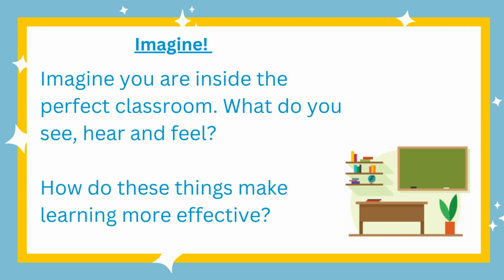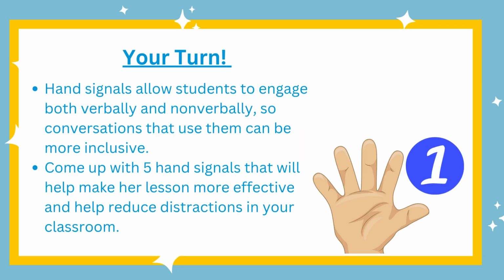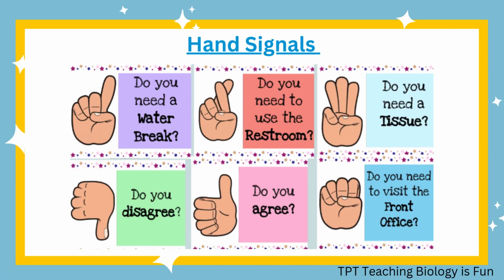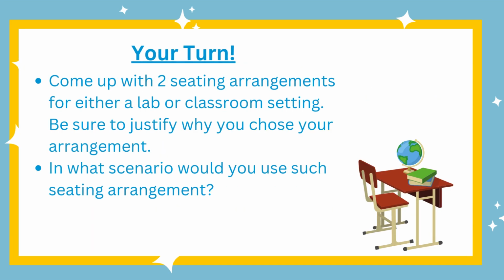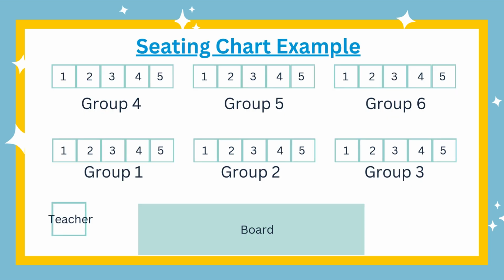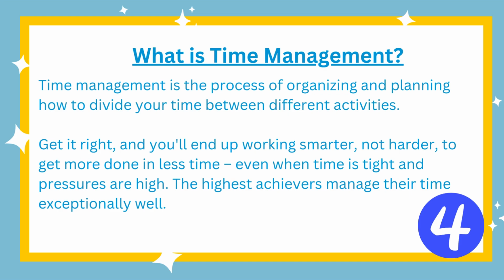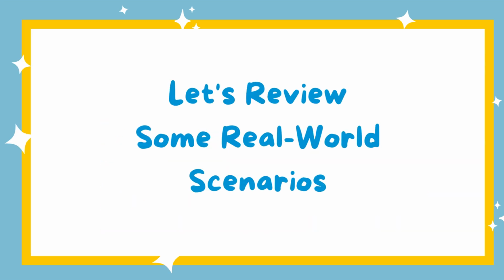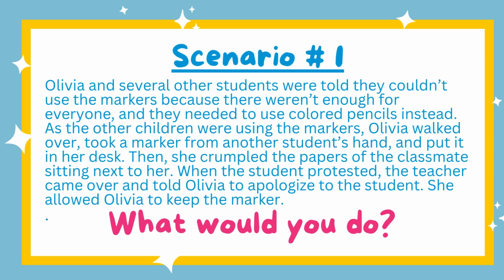Classroom Chaos? The Ultimate Classroom & Time Management Plan: Fix These Mistakes NOW!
Struggling with classroom and time management? In this video, we analyze current strategies, explore effective techniques, and design an easy-to-do classroom management plan that you can implement in your next lesson! 🚀

✅ Simple & Effective Strategies
✅ Time-Saving Classroom Tips
✅ A Step-by-Step Plan for Success

Watch now and take control of your classroom with ease! 🎯